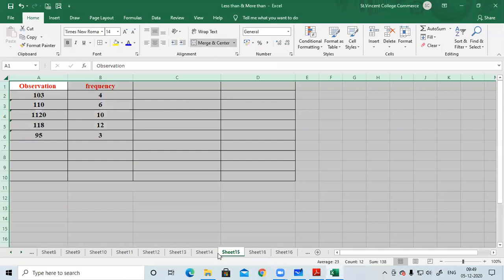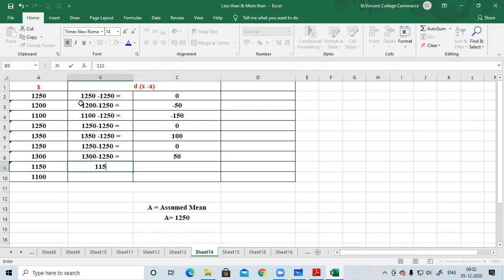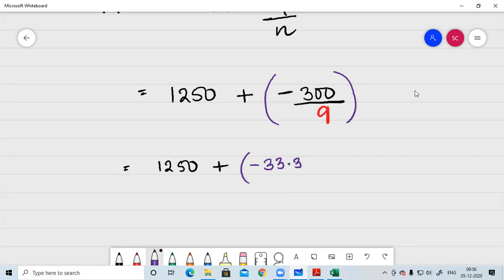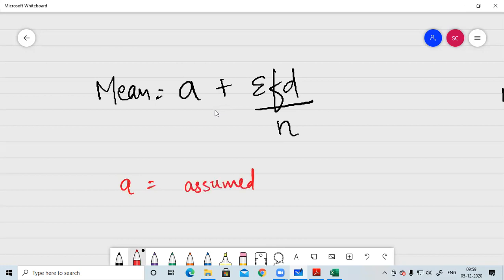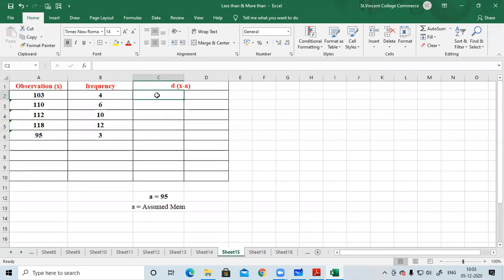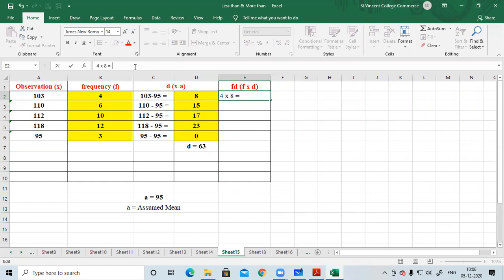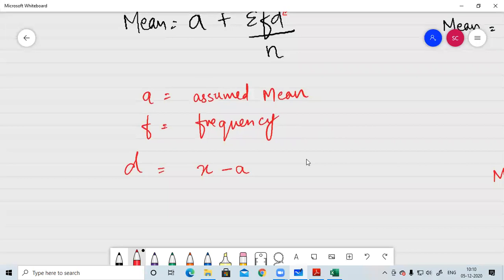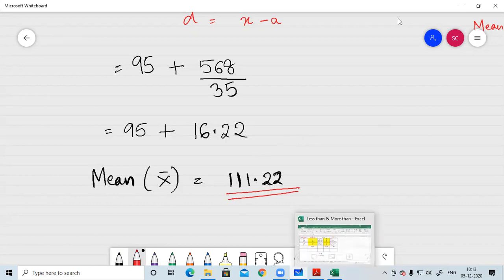Maths Mean Deviation 2